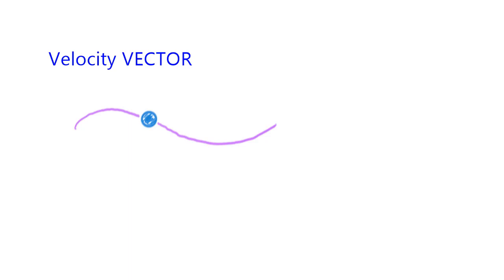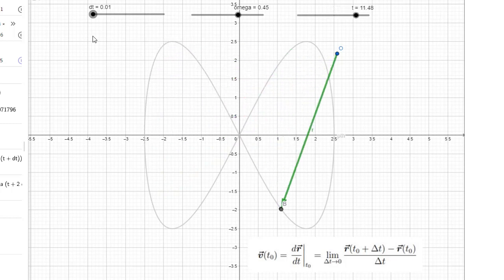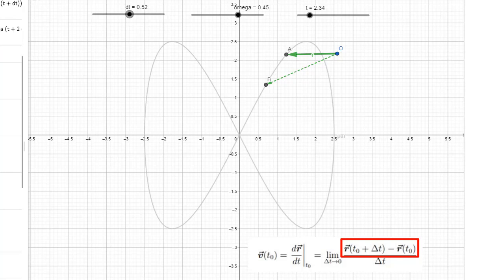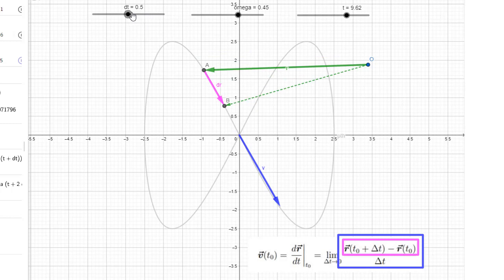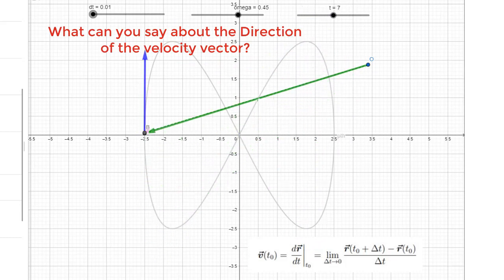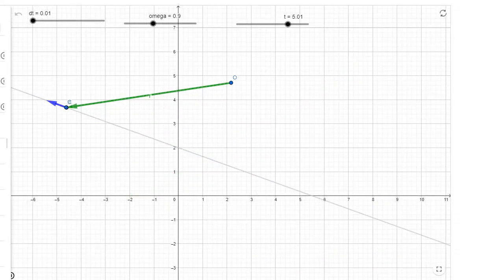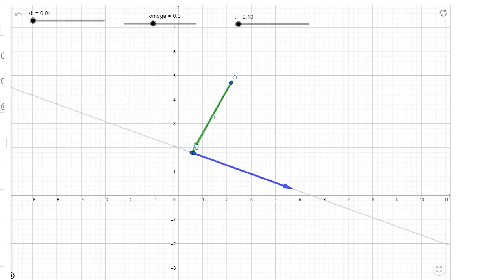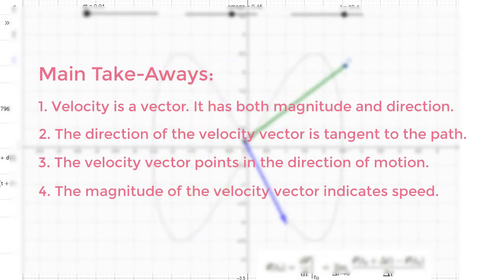Velocity Vector as the Derivative of Position: Motion on a Curved Path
By definition, the velocity vector is the derivative of the position vector. We construct the velocity geometrically as an object moves along a curved path.